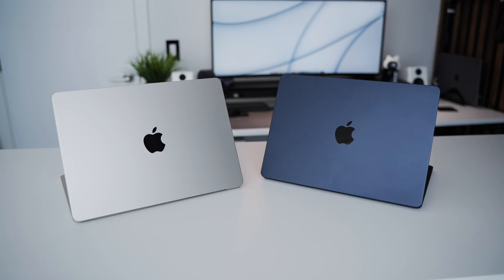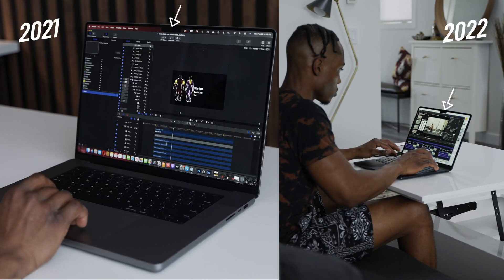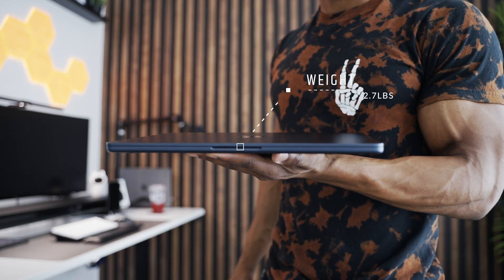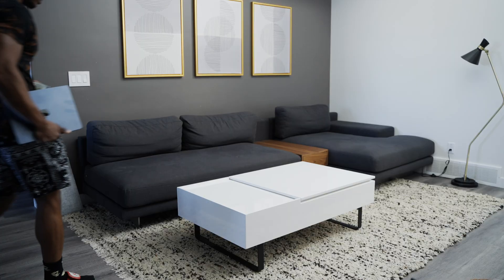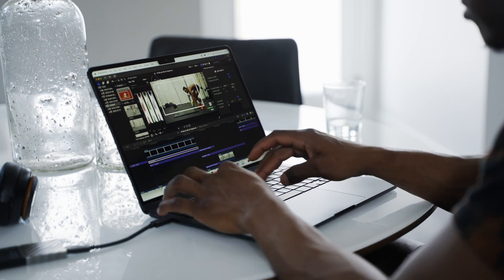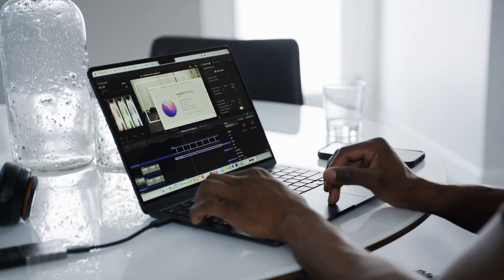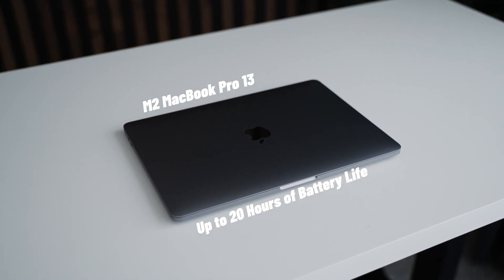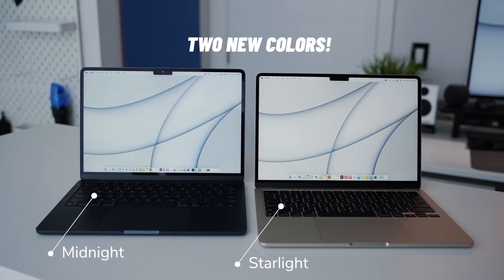Day in the Life Review: M2 MacBook Air [New Colors, Battery & Performance Test]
The 2022 M2 MacBook Air is a very easy computer to recommend to the average user. It comes in two new colors and I'll be bringing it along with me through a Day in the life where I review the laptop, do a M2 Pro Comparison, Battery & performance Test.
Like any of the music in this video? Check them out here -
Try Amazon Prime for 30 days FREE
Like any of the music in this video? Check it out here - Artlist
00:00 Morning Activities
01:00 Library Visit
02:30 Home Editing Session
03:55 Video Export Speed Test (M1 Max)
04:05 Midnight & Starlight Overview
06:40 Battery Usage
07:33 M2 MacBook Pro Comparison
10:30 Price
11:17 Ports
11:50 FaceTime Camera
11:57 Screen Size
12:38 Final Thoughts